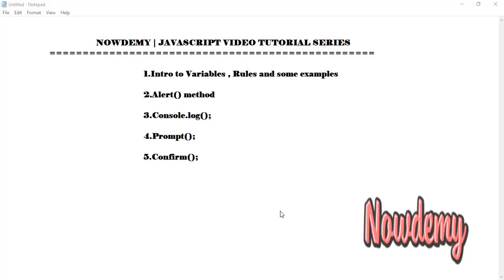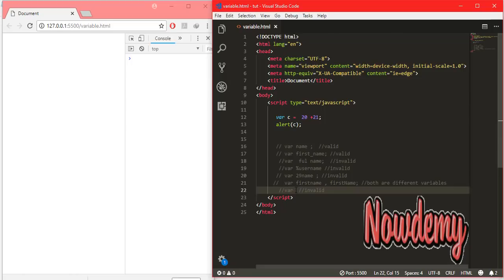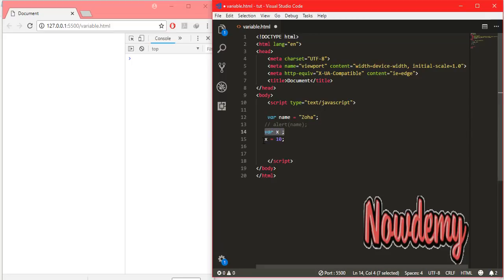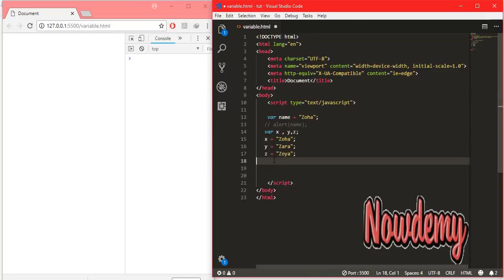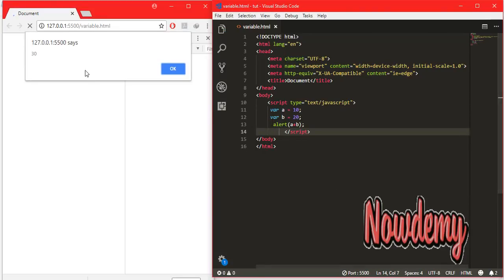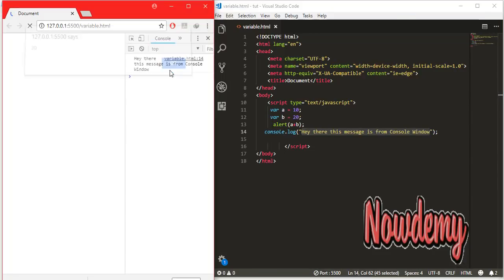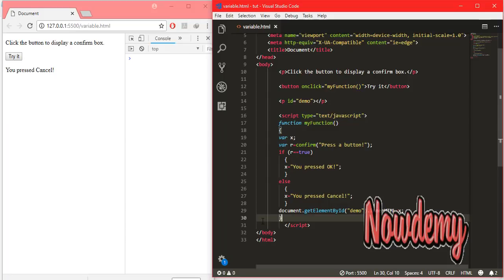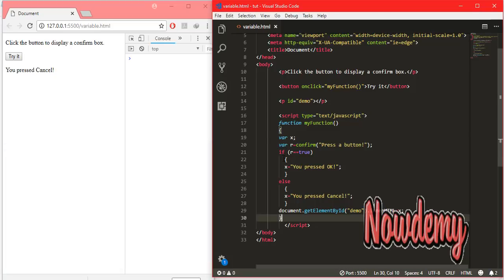JAVASCRIPT VARIABLES, ALERT(), PROMPT(), CONFIRM(), CONSOLE.LOG()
In this Javascript video tutorial i have discussed :
 1 : Js variables
 2: Rules for creating js variables
 3: Types of variables
 4:ALERT() method
 5: PROMPT() method
 6: CONFIRM() method
 7:CONSOLE.LOG() method